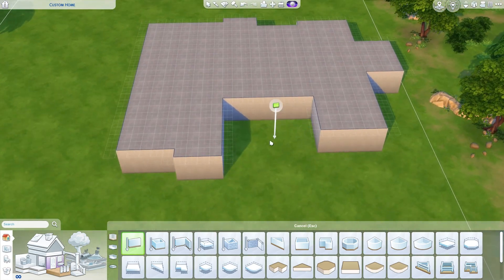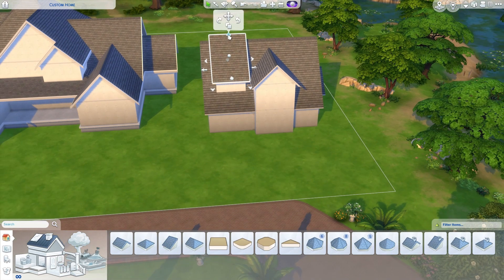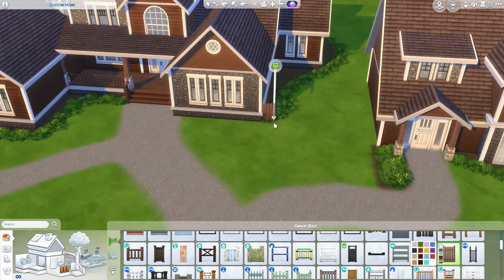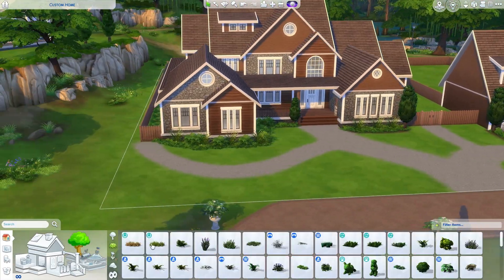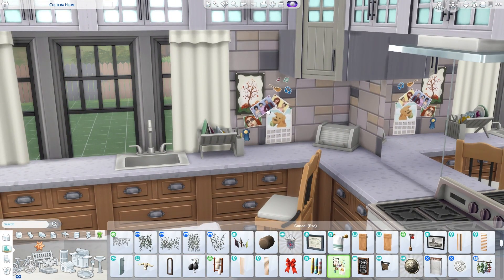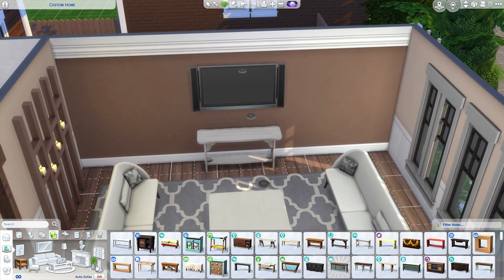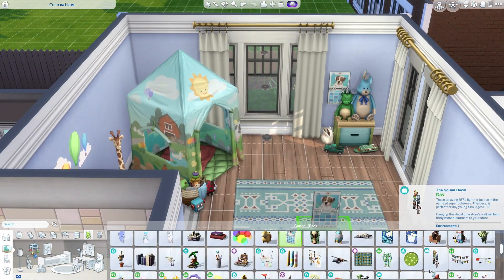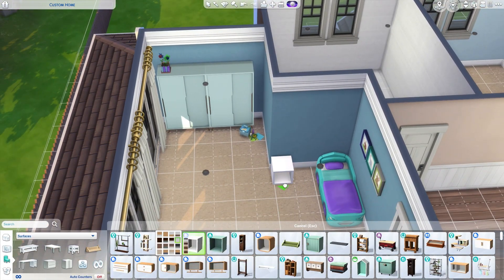The Sims 4 | 2 Suburban Homes - Speed Build W/Voice Over (No CC)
Custom made build for another wonderful simmer! A family home for 3 sims with an annex for guests/roommates!